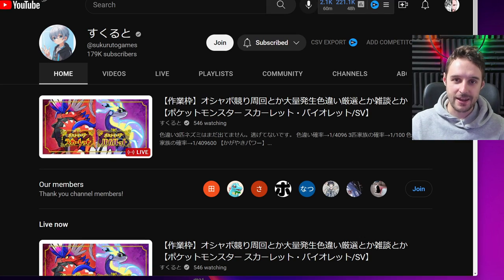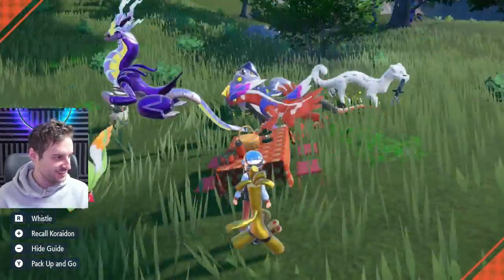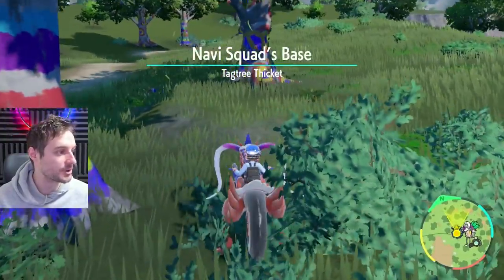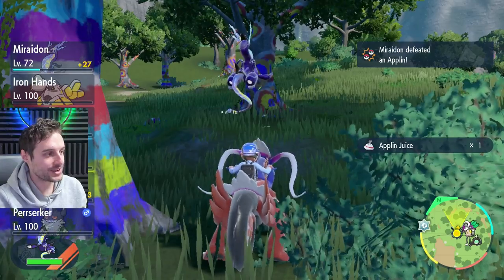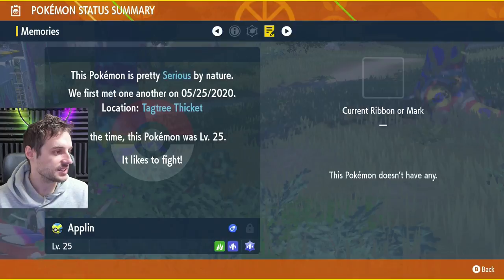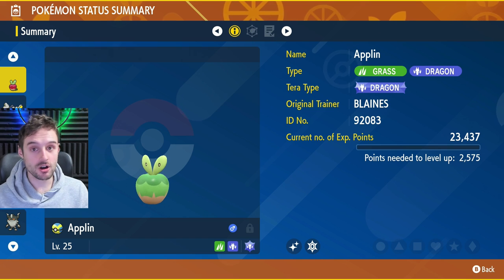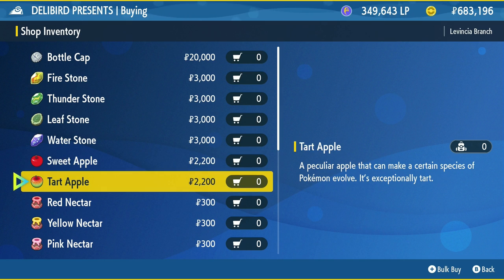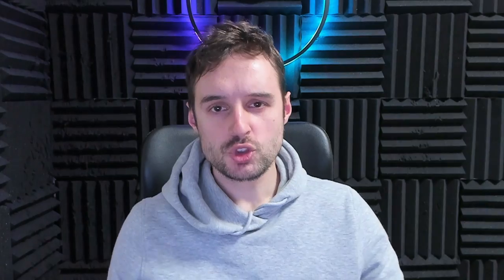Automatically get Shiny Pokemon while AFK in Pokemon Scarlet Violet